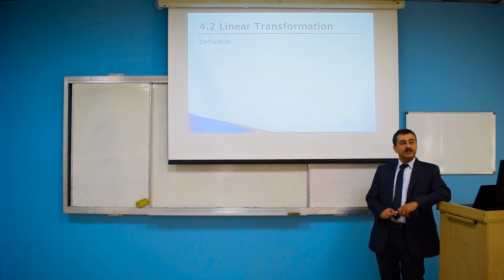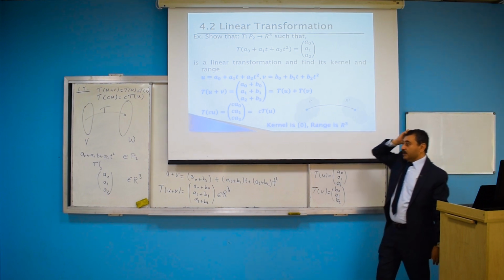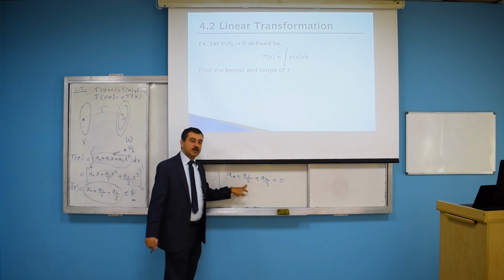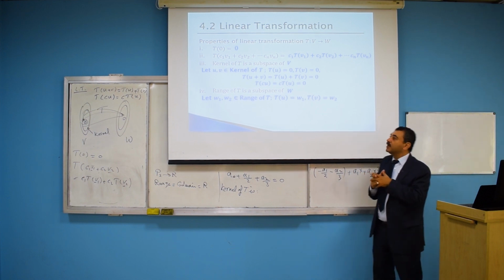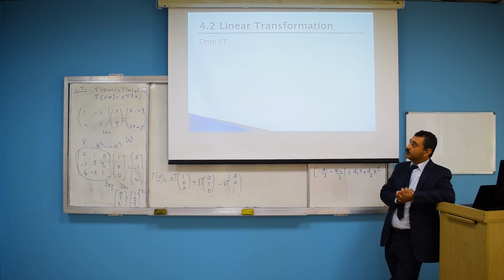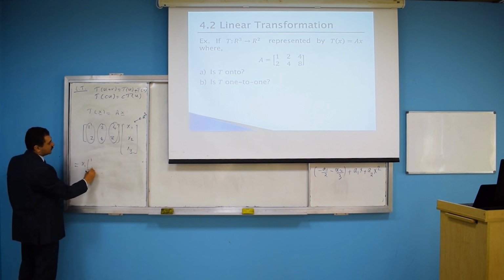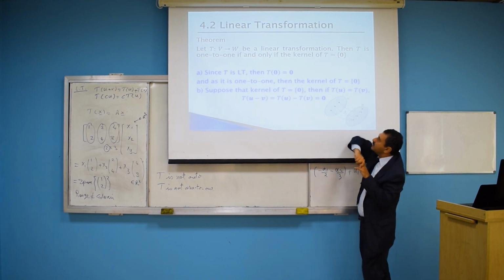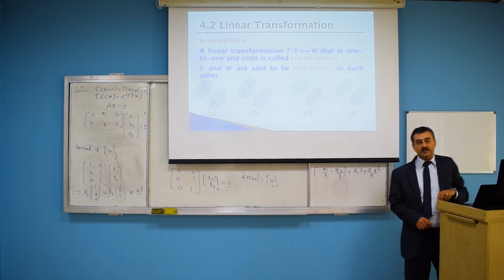Linear Transformation (Continued): Linear Algebra #13 | ZC OCW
00:00 Introduction & Course details
00:10 Recap
2:15 Examples
12:45 Properties Of Linear Transformation
18:14 Examples
22:41 Onto and One-to-one Linear Transformation
26:12 Examples
38:55 Isomorphism
40:41 Outro and Special Thanks